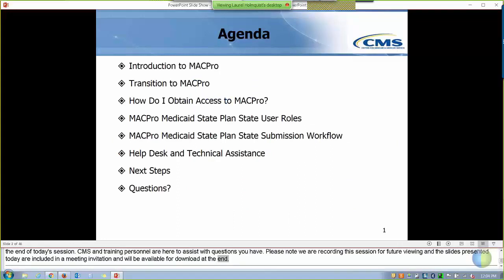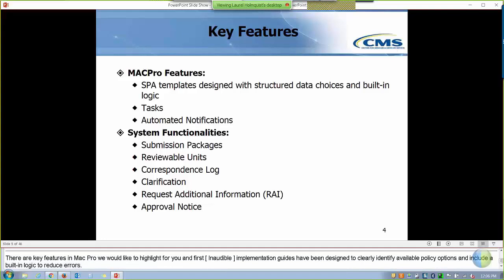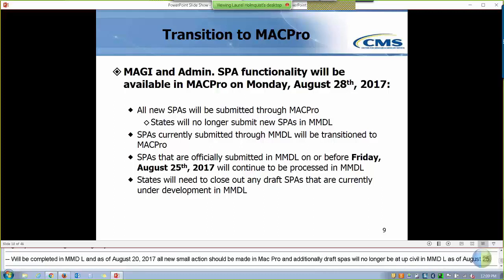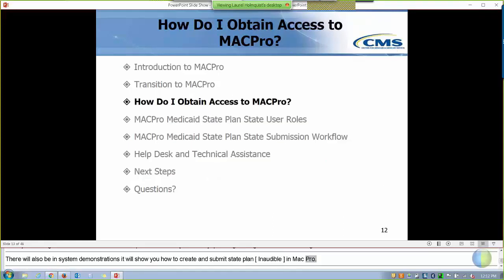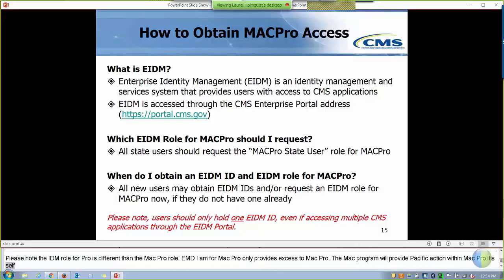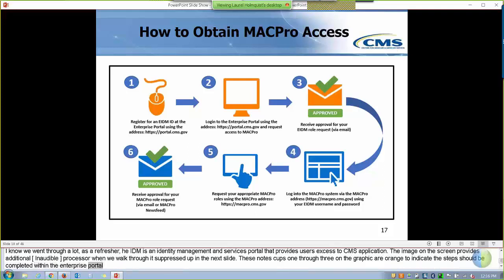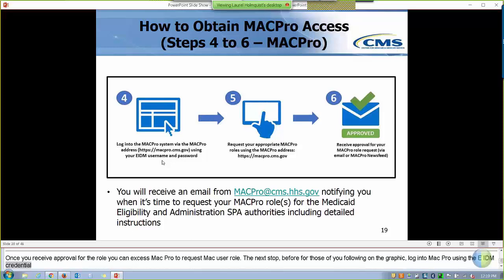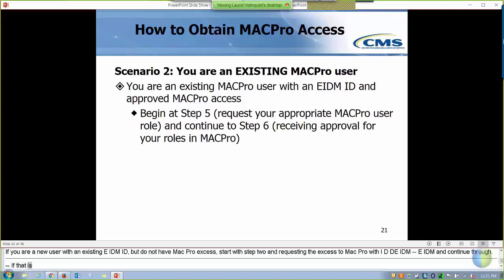MAGI Eligibility & Admin SPA State Intro Training, Pt 1: Intro & Transition to MACPro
Introduction to the MACPro Medicaid MAGI Eligibility and Administration State Plan Amendments (SPA) for state users, part 1: Introduction and transition to MACPro.